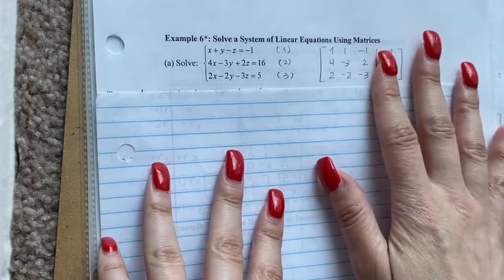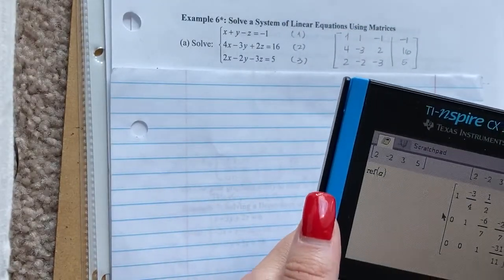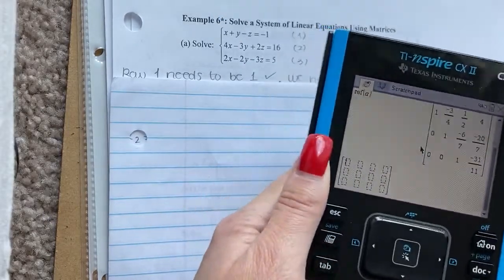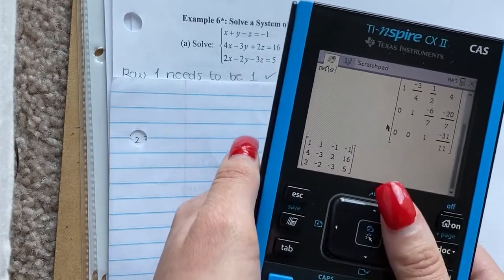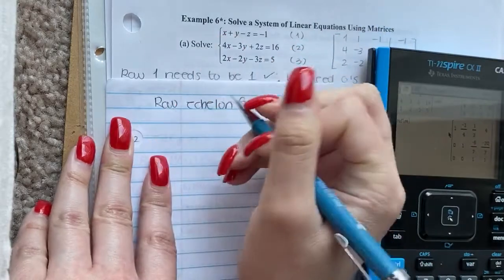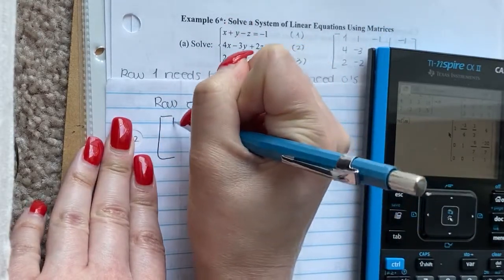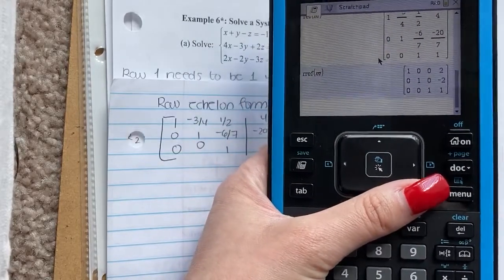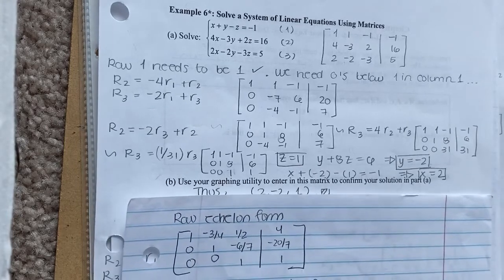Solving systems of equations using matrices - Part 2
Matrices @MarilupeHren